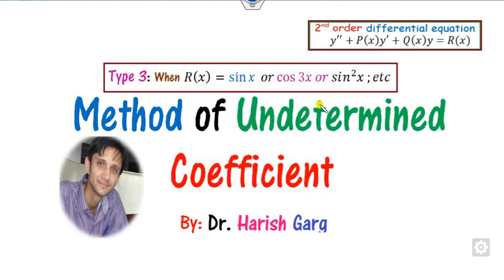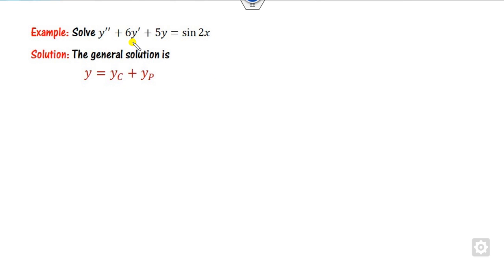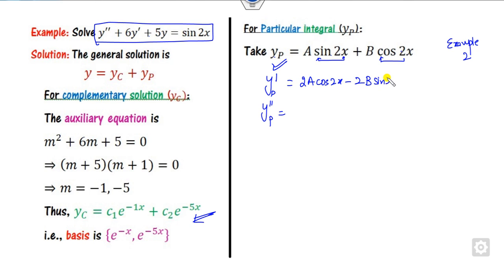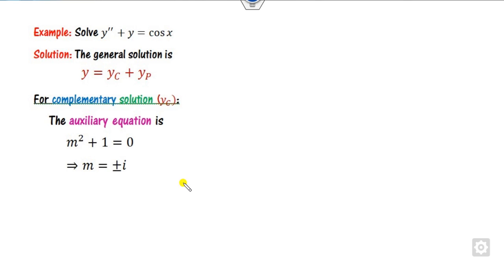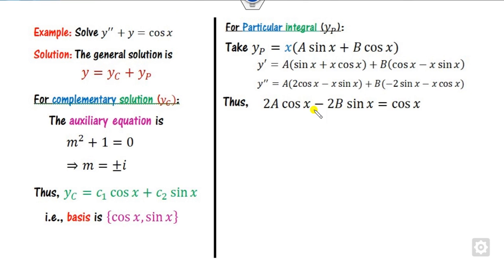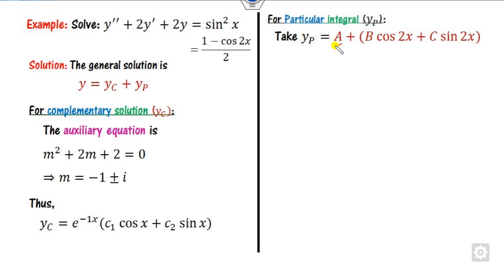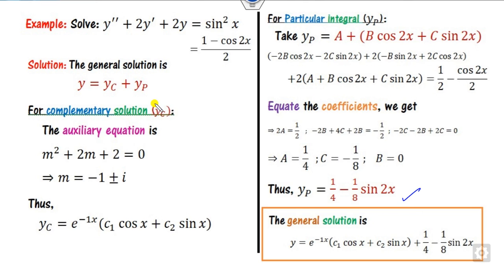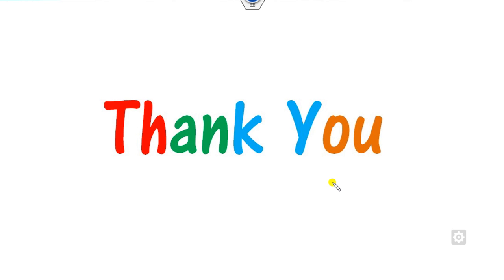Part 3 - Method of Undetermined Coefficients for Trignometric functions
This lecture explains how to find the particular integral using Method of Undetermined Coefficients for Trigonometric.